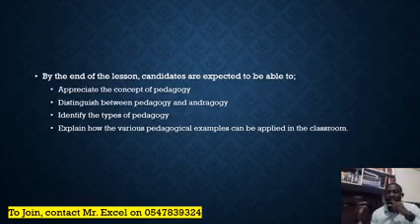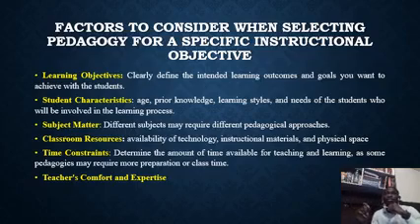GTLE NTC EXAM| GRADE LEVEL PEDAGOGY | SHS | INTRODUCTION